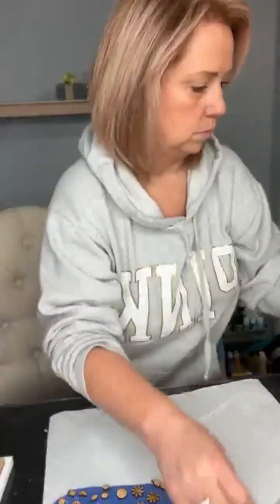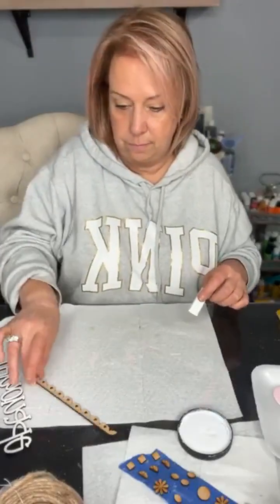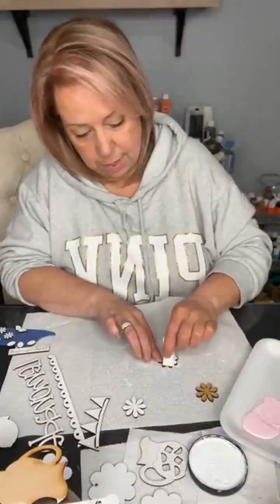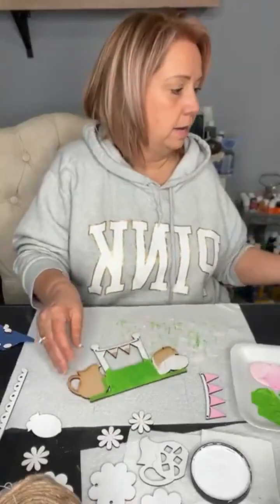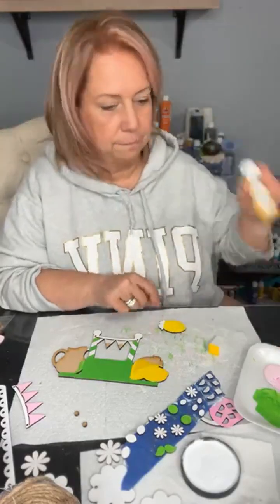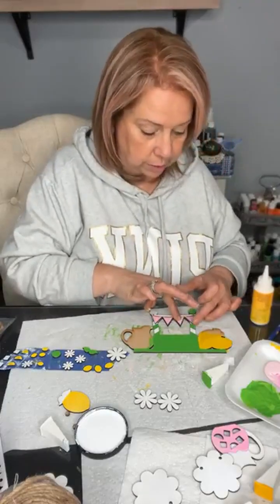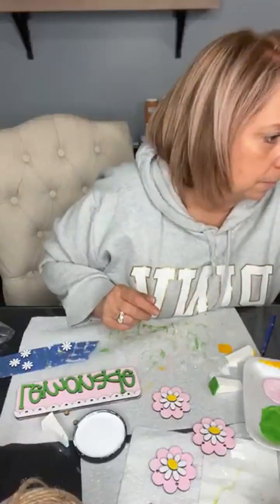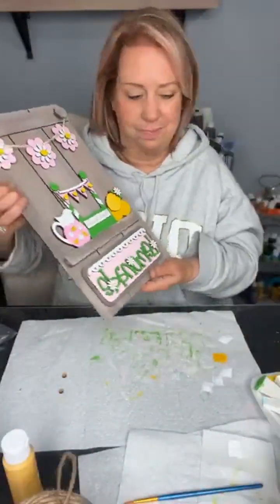Let’s create a Lemonade Stand